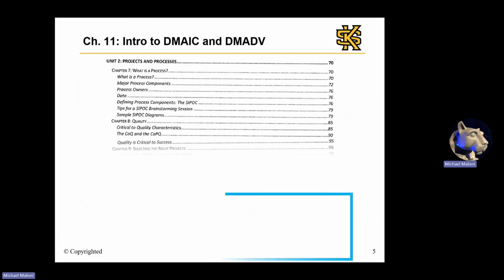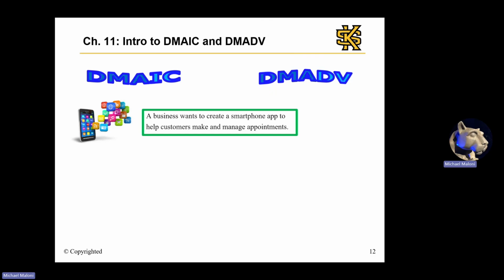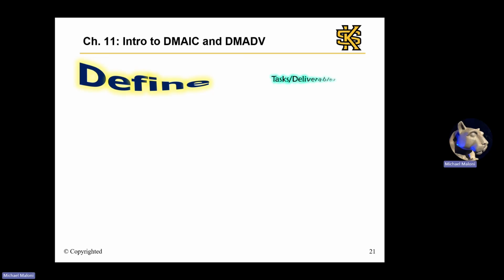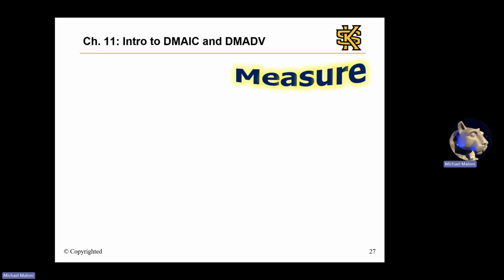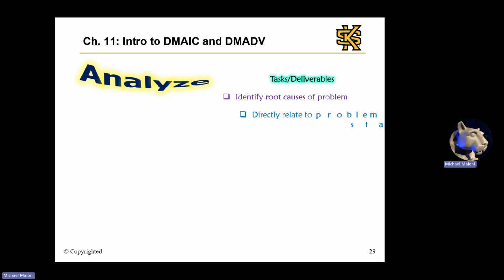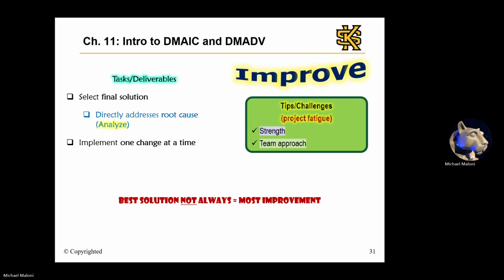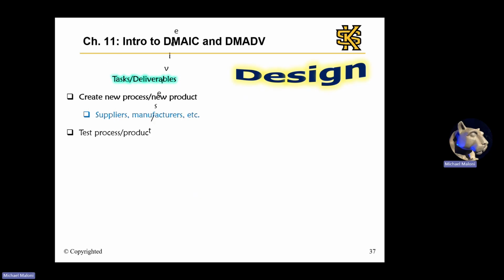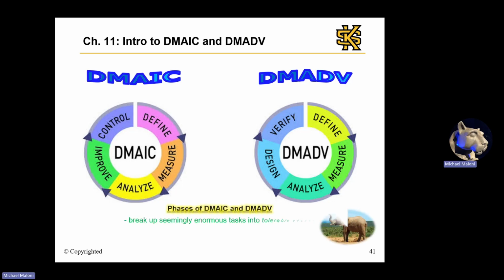VIDEO YB 11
Yellow Belt chapter 11